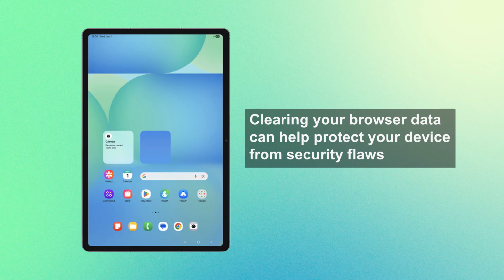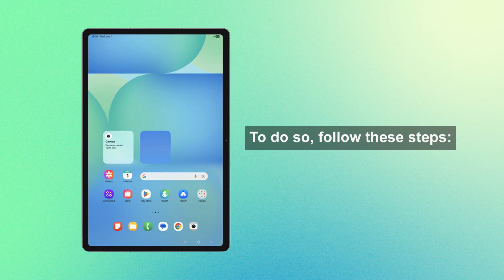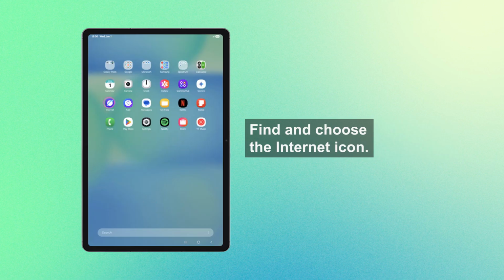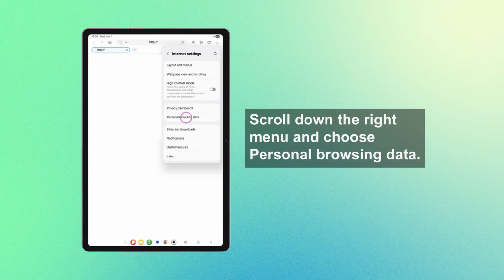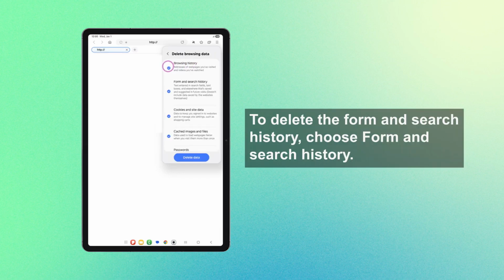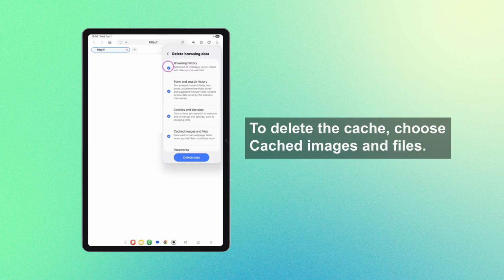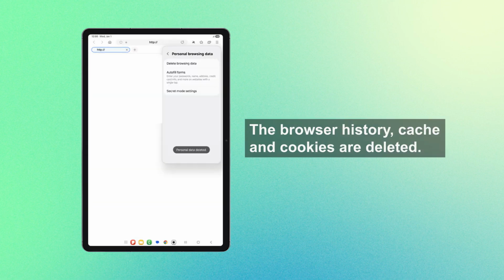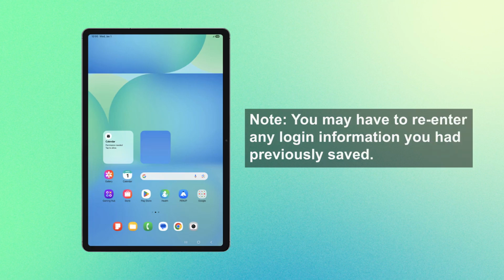🧹 How to Clear Cookies, Cache, and Browser History – Step-by-Step Guide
Is your browser running slow or not displaying websites correctly? Clearing your cookies, cache, and browser history can solve many common issues and improve your browsing experience.
- In this easy-to-follow tutorial, you'll learn how to:
- Clear cookies and site data
- Delete cached images and files
- Erase browsing history from your web browser
- Boost your device’s speed and privacy

✅ Works for most major browsers like Chrome, Firefox, Edge, and more.

📌 Why this matters:
Removing old data helps protect your privacy, frees up storage, and can fix annoying web page errors.

⏱️ Follow along with subtitles available in English.